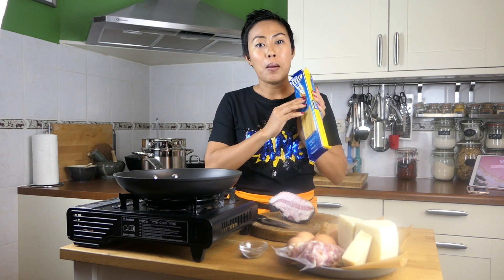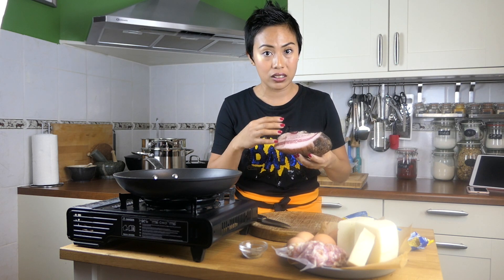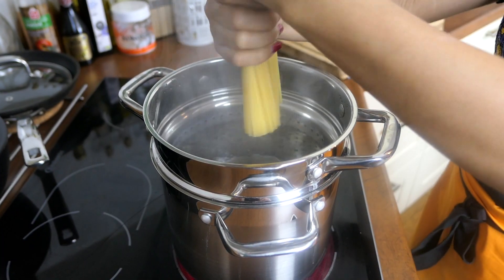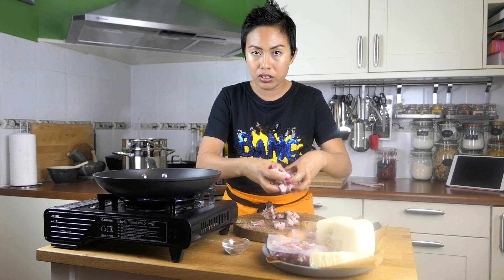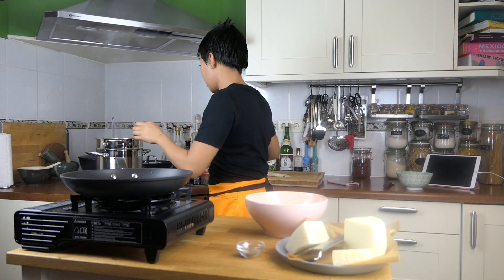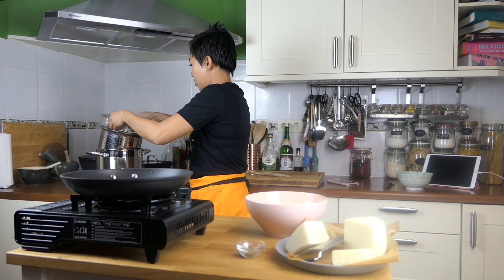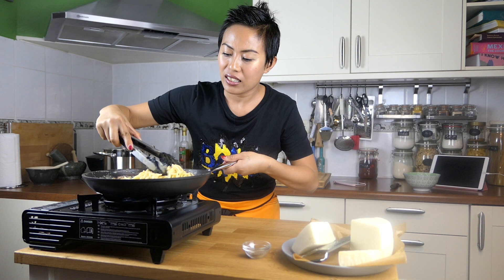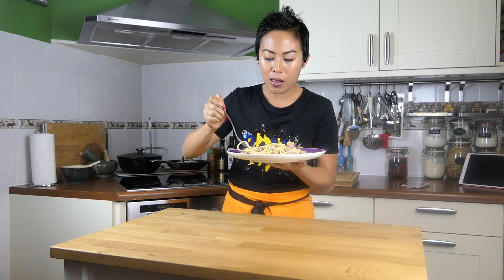Spaghetti alla Carbonara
Hi Guys here is another easy recipe for you.

Ingredients:
220g Spaghetti
25g  Guanciale (the cheek of the pork) or pancetta (Italian bacon) cut into small cubes.
2 tbsp olive oil
3 eggs + 1 yolk
40g aged pecorino cheese freshly grated.

Method:
Cook the pasta in a large pan of boiling salted water until al dente.
Meanwhile, heat the oil in a pan and fry the guanciale or pancetta until crisp.
Lightly beat the eggs in a large bowl with the grated cheese and pepper.
When the pasta is ready, drain and add to the pan with the guanciale.
Then mix well to coat everything. Take off the heat. Allow to cool slightly.
Then add the egg and cheese mixture. Stir to coat the pasta and serve immediately.

They do not affect the buyers sale in anyway; your money 100% goes to the purchase and a small amount is given from the brand to the blogger. If I didn't think it was fair I wouldn't use them. If you like a product I am recommending, why not? You don't have to click them if you disagree. This video was not sponsored and none of the content was controlled by the brand.